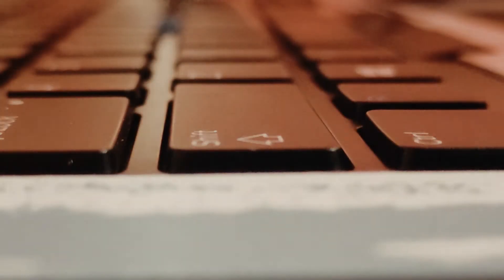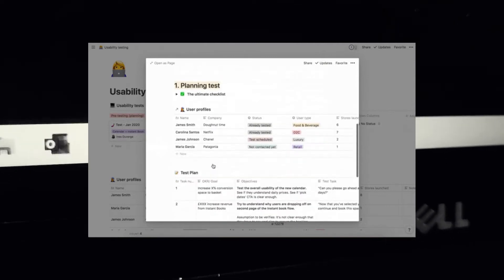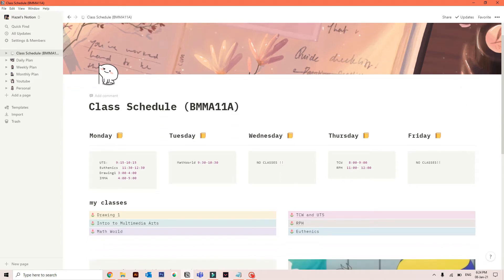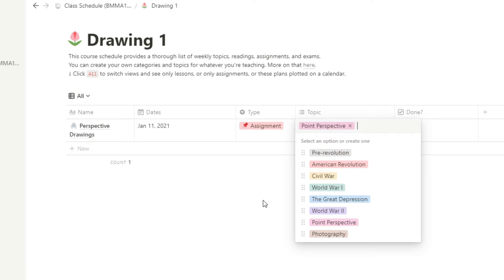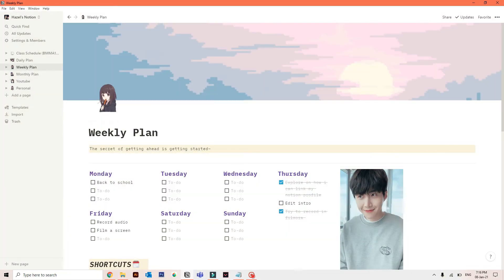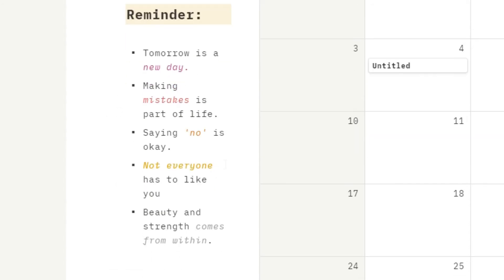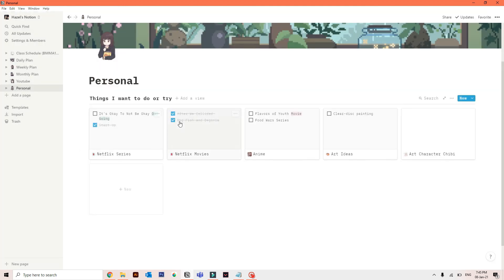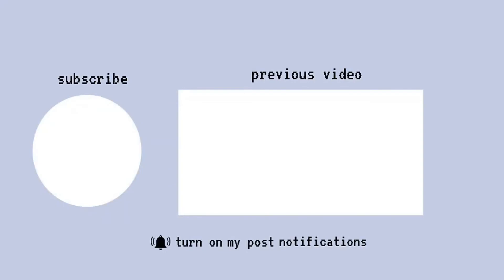my notion setup on windows (2021) | tour + templates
hi, so this is how i organize my life with notion! sign up in notion for FREE! (using your school email for the personal pro plan with no validation required)

timestamps:
00:00 - preview
00:15 - intro
01:32 - disclaimer
03:05 - overview
04:10 - class schedule
06:50 - daily plan
07:28 - weekly plan
08:49 - monthly plan
09:42 - youtube
11:01 - personal space

𝕗𝕒𝕢𝕤:
camera: phone
editing software: filmora9
location: bulacan, philippines!